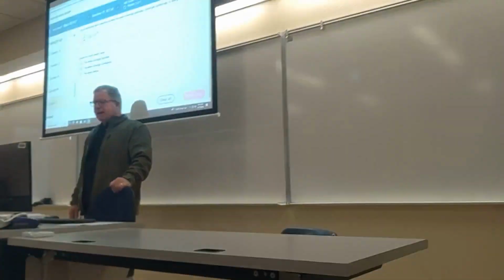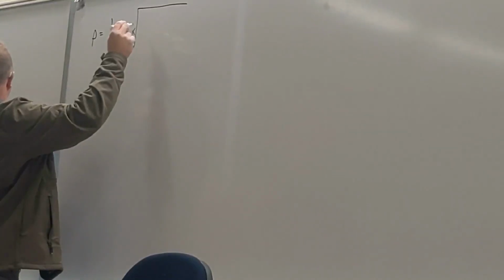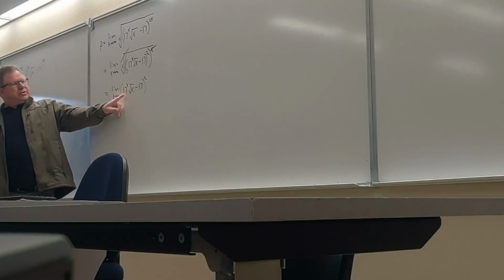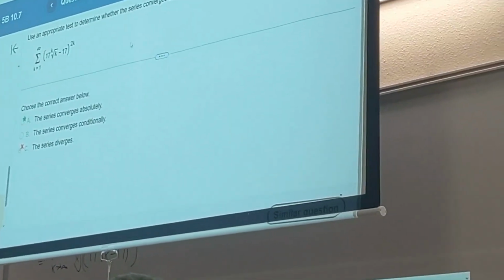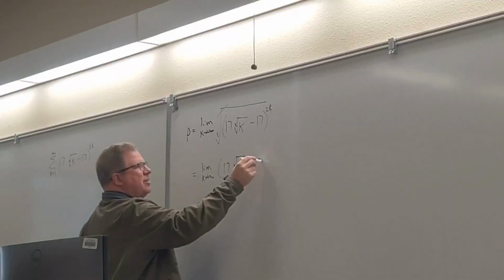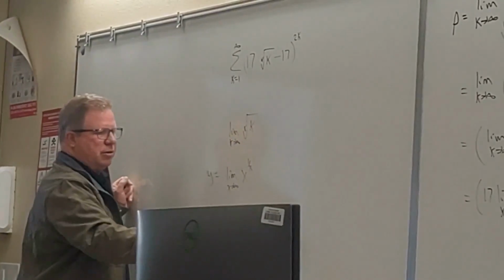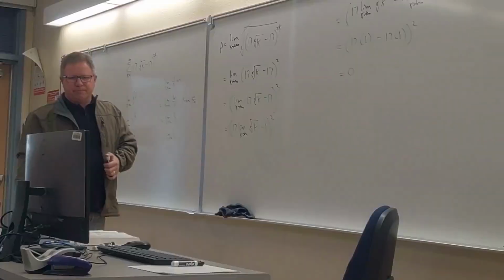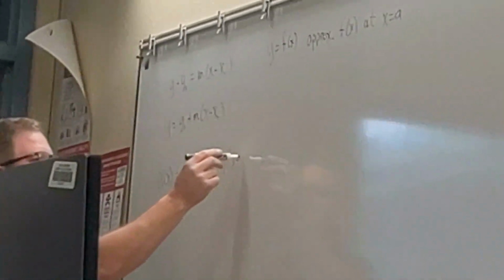20260417_083244 Reedley College Math 5b Calculus II 10.7 Homework #17 and Intro 11.1 Approximations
20260417_083244 Reedley College Math 5b Calculus II 10.7 Homework #17 and Intro 11.1 Approximations